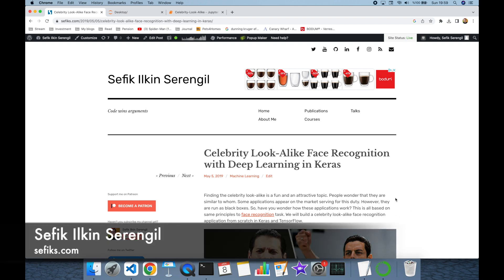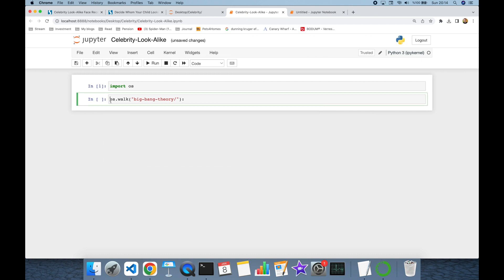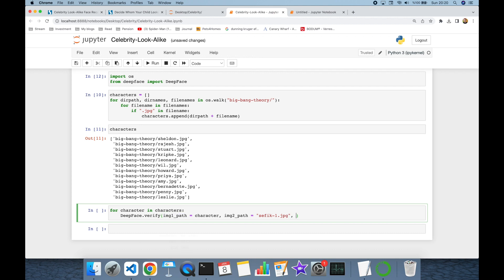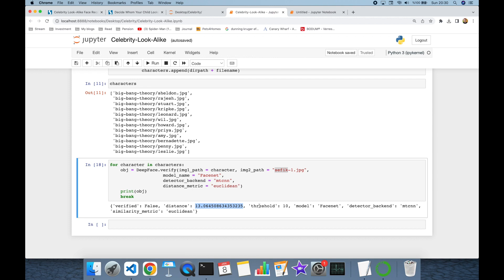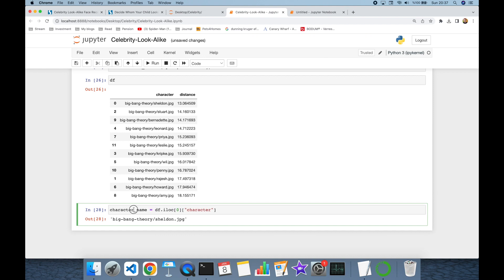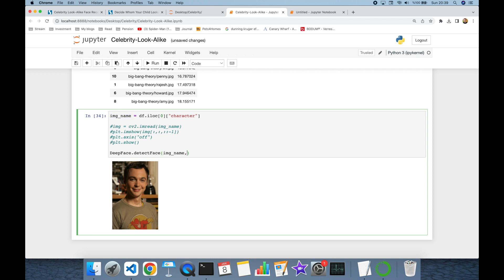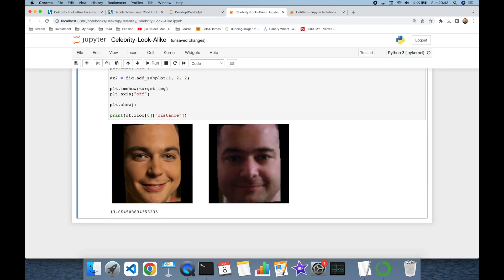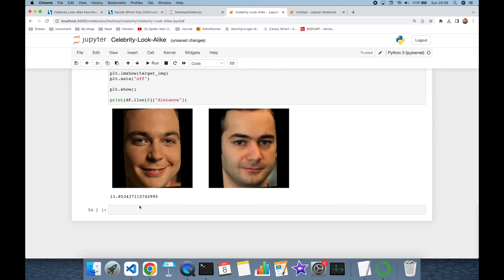Celebrity Look-Alike Prediction with Deep Learning in Python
In this video, we explore the world of facial recognition with Python and the deepface package. Specifically, we'll use a pre-trained Facenet model to build a celebrity look-alike prediction system.

Facenet is a deep learning model that generates high-quality facial embeddings, which are vector representations of facial features that capture the unique characteristics of a person's face. To predict celebrity look-alikes, we'll compare the similarity between the facial embeddings of different celebrity images using the Euclidean distance.

In this study, we use DeepFace to compute the Euclidean distance between the vector embeddings of each pair of images. The Euclidean distance is a measure of the straight-line distance between two vectors in a multi-dimensional space. By comparing the Euclidean distance of different celebrity images, we can predict who their look-alikes might be.

Our video showcases the power of deep learning models like Facenet in predicting look-alikes and highlights the importance of facial embeddings in facial recognition applications. If you're interested in the world of facial recognition and want to learn how to implement your own look-alike prediction system in Python, this video is for you.